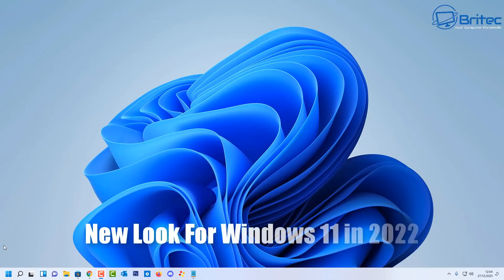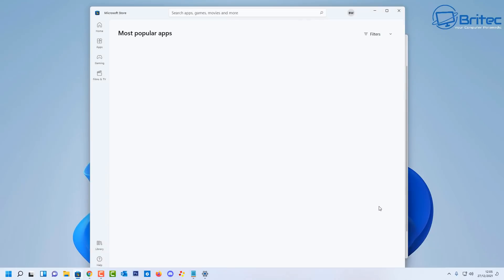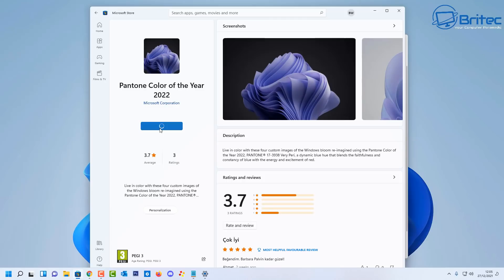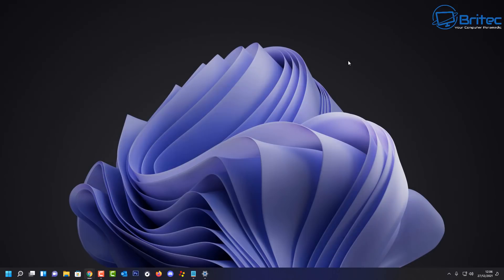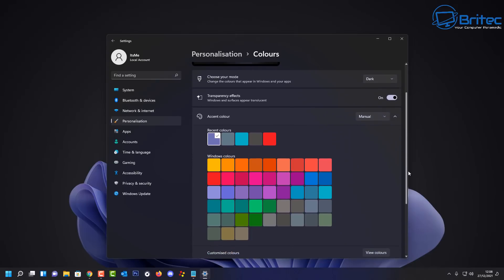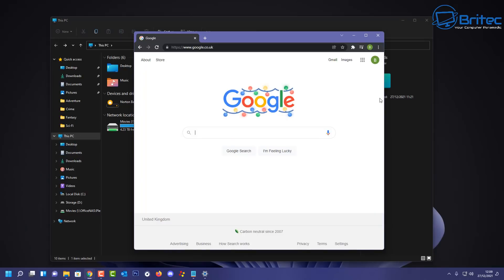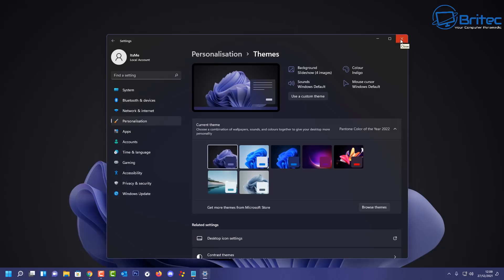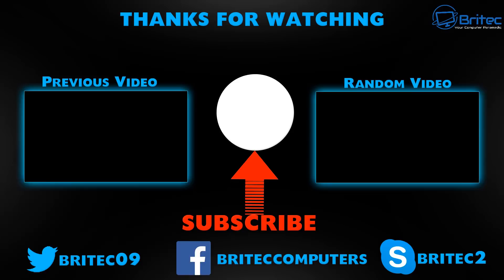New Look For Windows 11 in 2022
Microsoft have release a new theme called “Pantone Color of the Year 2022” theme from Microsoft Store. This can be used for both Windows 10 and Windows 11 users.

Once downloaded, go to Start / Settings / Personalization / Themes and enable it, enjoy.